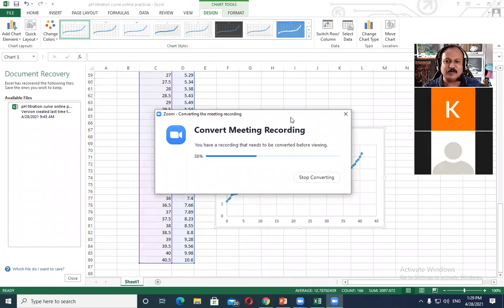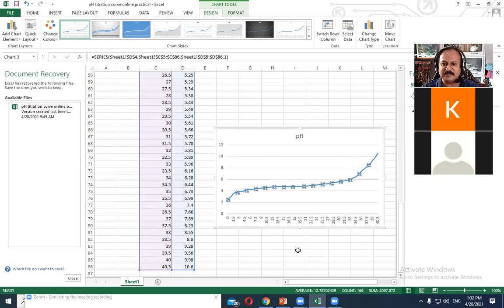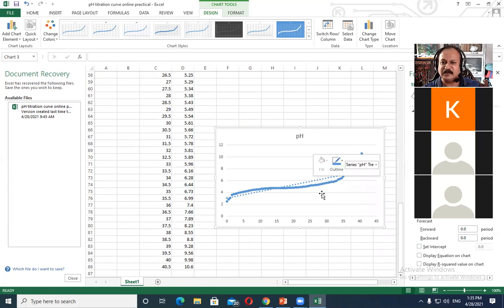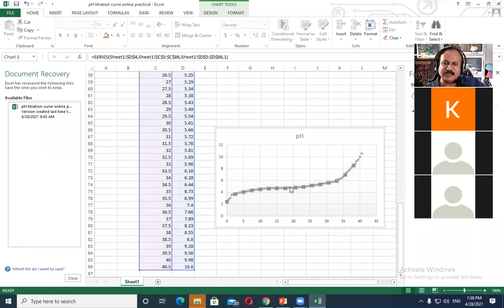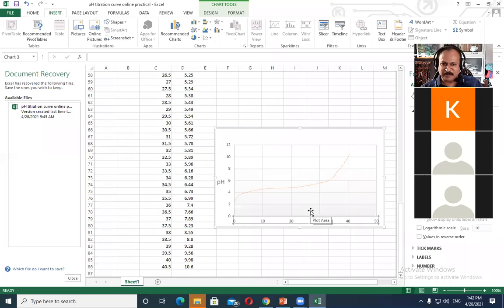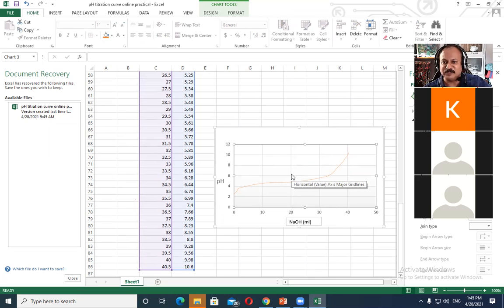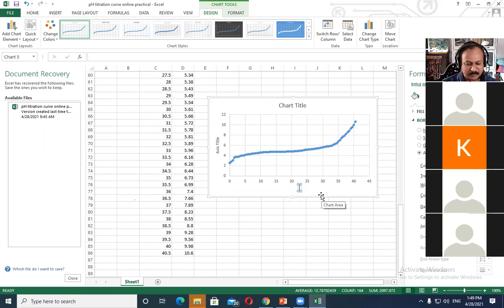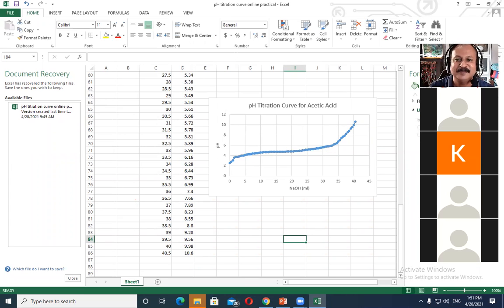zoom 0 Practical, pH titration curve 2